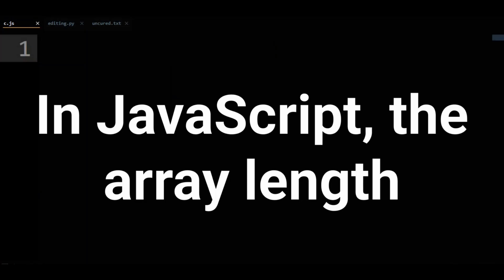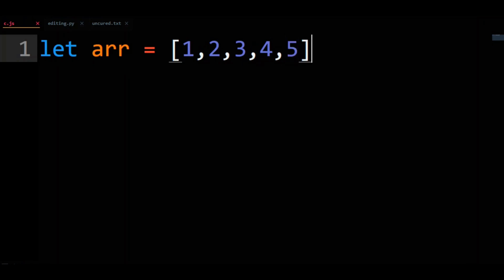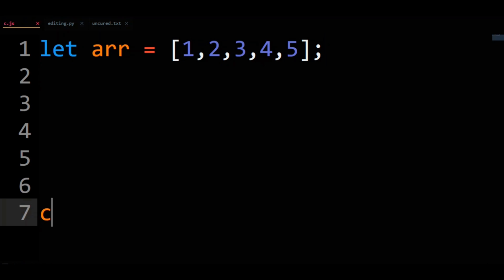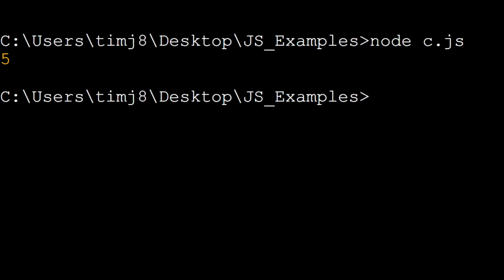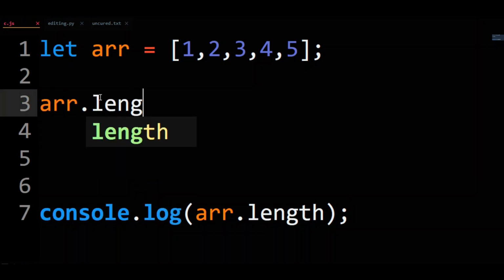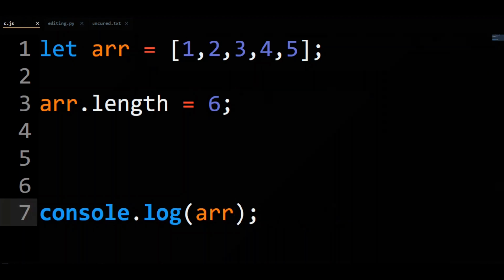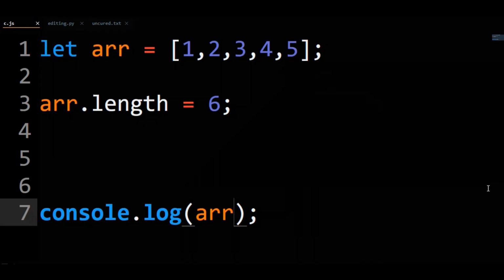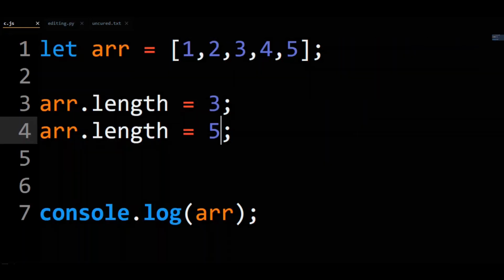JavaScript Array Length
In JavaScript, array length is a property that tells how many elements are in the array. This video also examines how array length is directly modifiable in JavaScript. It will also answer JavaScript array length method as well as JavaScript array length function. Particularly, length is neither a function, nor a method, it is a property. If you are wanting to do JavaScript array length check, or JavaScript count array length, then this video answers both of those questions.